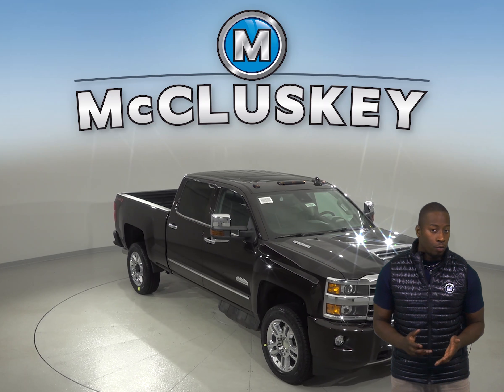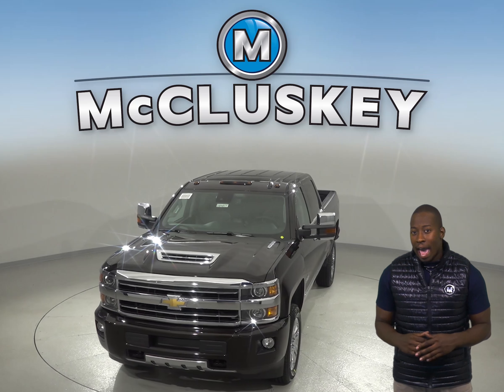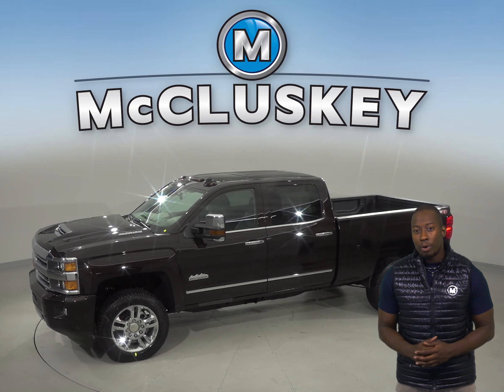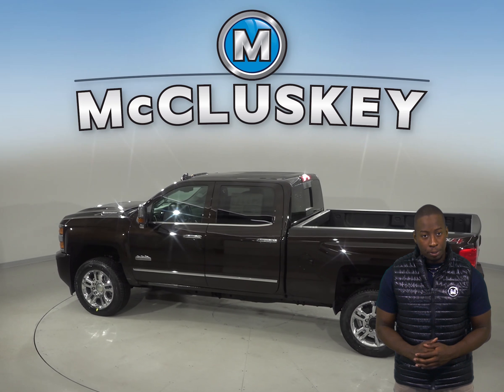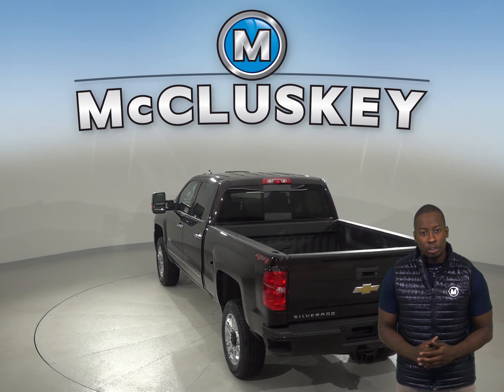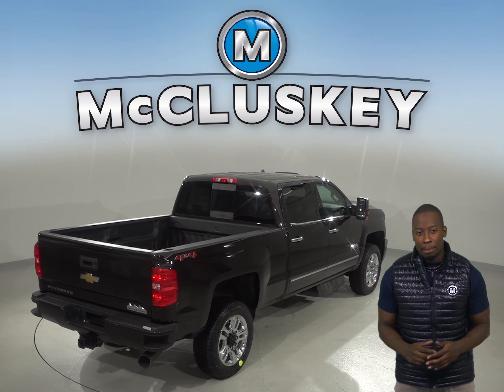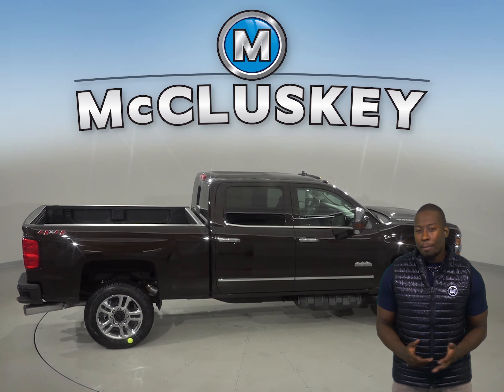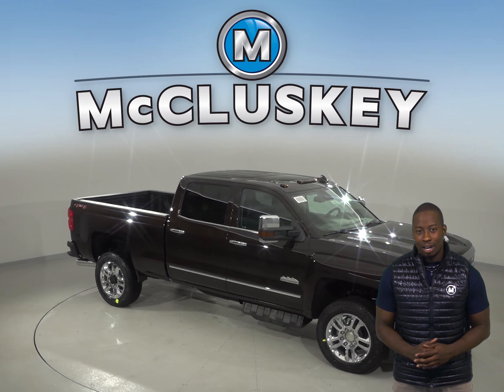191077 New 2019 Chevrolet Silverado 2500HD High Country 4WD Crew Cab Brown Review, For Sale -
Challenged credit?